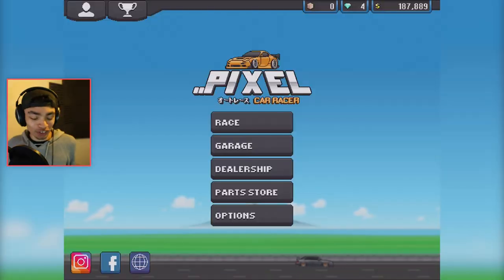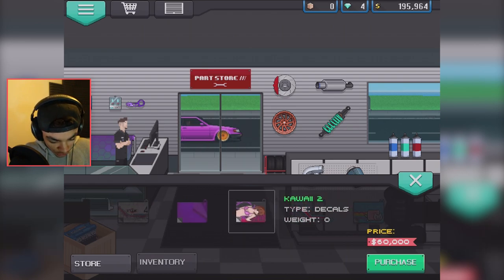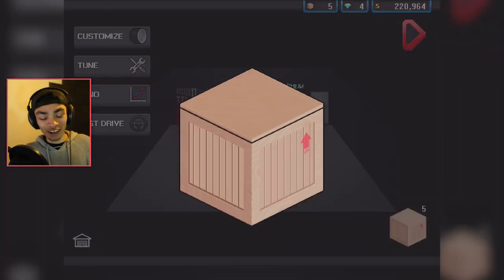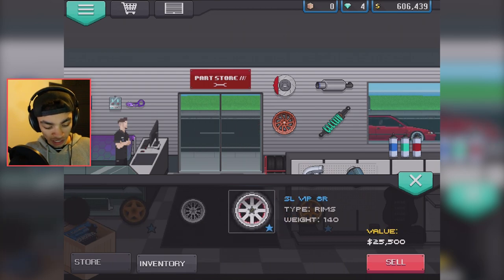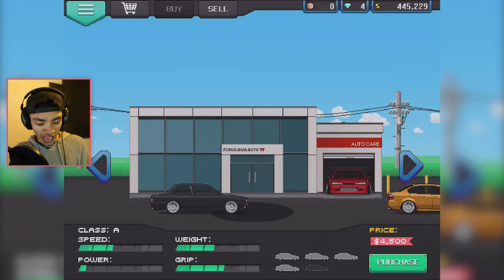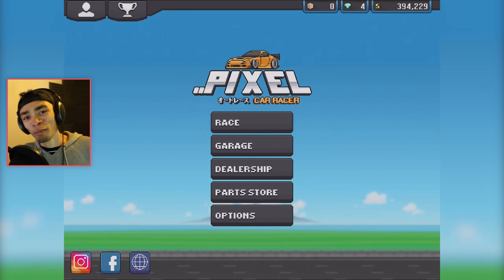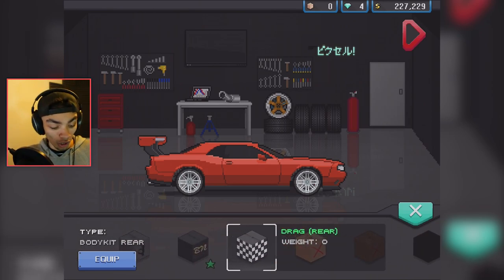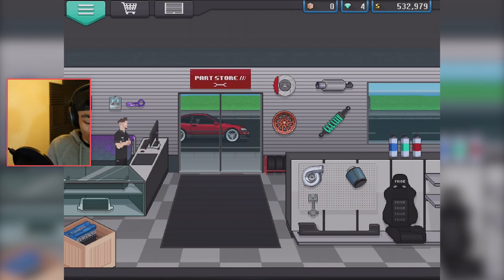THE BIG WING UPDATE!!! | Pixel Car Racer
GT Omega Racing!